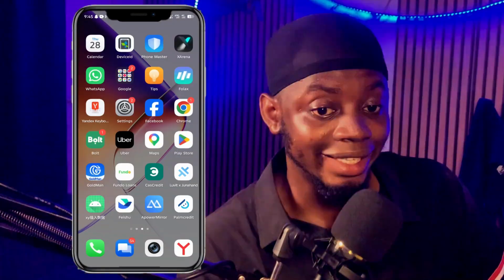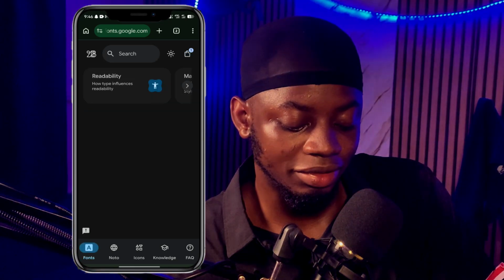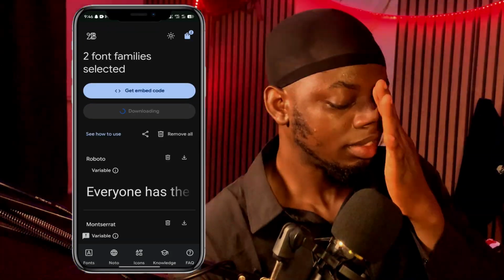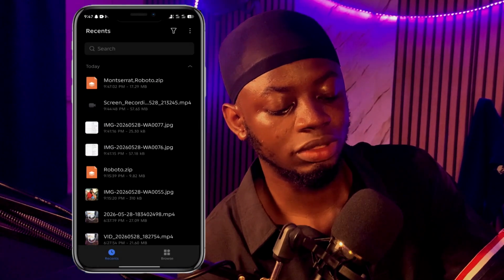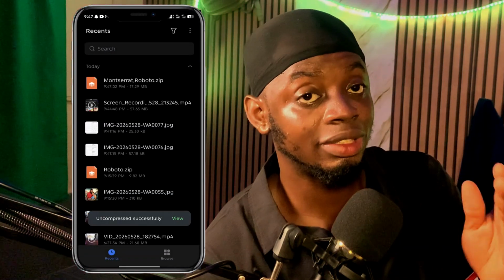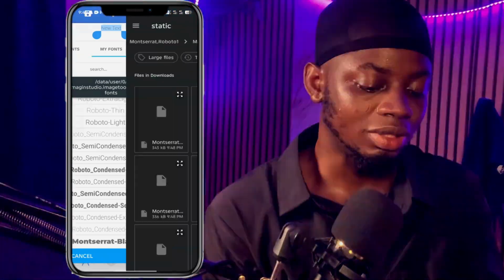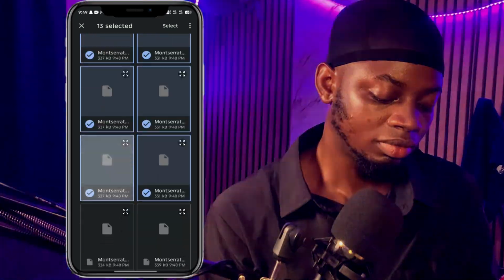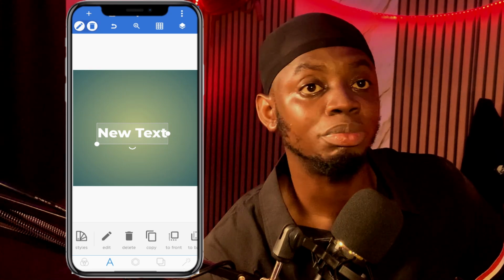Stop Using Default Fonts! 🛑 The ONLY Way to Install Fonts on Pixellab (2026)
Are your mobile designs looking a bit... basic? The secret to professional-looking graphics on Pixellab isn't the tools—it's the FONTS. 🎨

Welcome to Day 7 of our Design Masterclass! Today, I’m showing you exactly how to find, download, and install custom fonts into Pixellab so you can level up your design game instantly. No more boring default options!

Inside this video, you’ll discover: ✅ Where to find the best FREE professional fonts (DaFont, Google Fonts, etc.) ✅ How to unzip font files on your phone without errors ✅ The 'Secret Folder' trick to make fonts appear in Pixellab every time ✅ Pro tip: How to choose fonts that actually match your brand
0:00 - Why Default Fonts Are Killing Your Designs
0:45 - The Best Websites for Free Professional Fonts
1:30 - How to Download & Unzip Font Files (No Errors)
2:45 - Locating the Pixellab Font Folder

📌 Day 7 Task: Download 3 new fonts and use them in a design! Share your work in our community group.